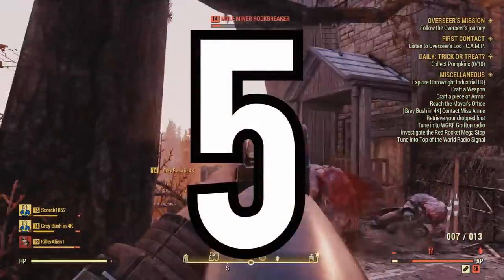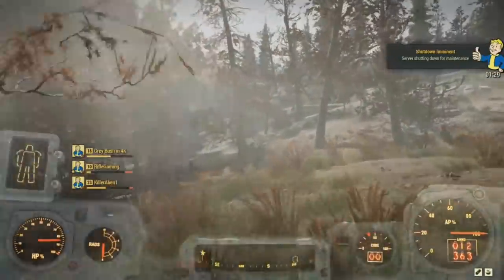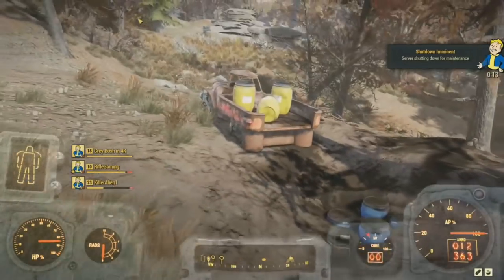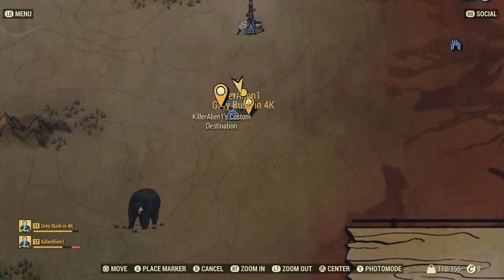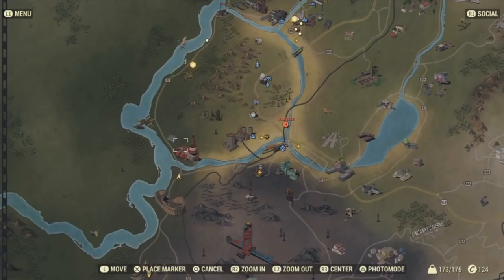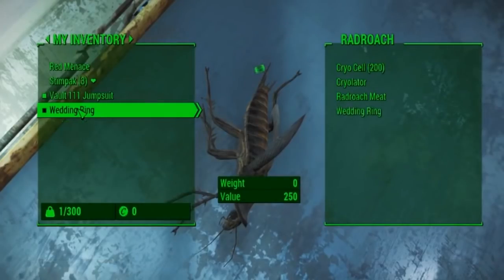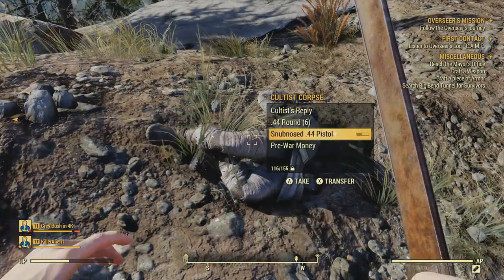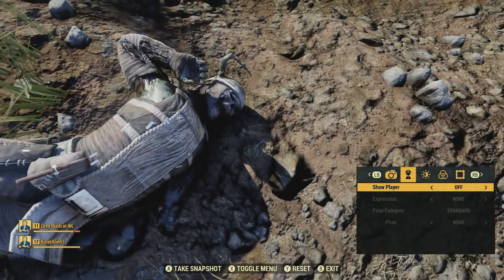Fallout 76 - Secrets & Easter Eggs - Hidden Catapult, Mothman Cult, Breaking Bad, Final Pam, & More!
A guide to some of the biggest Fallout 76's secrets & easter eggs! If you enjoy this consider giving the video a like!

People who helped with this video below
DZTDorkKnight (Xbox Gamertag)